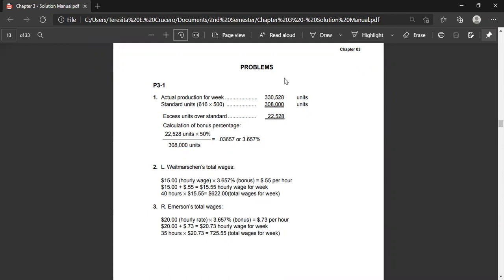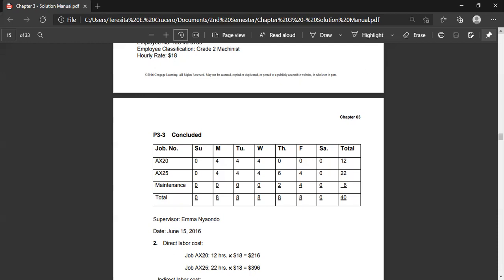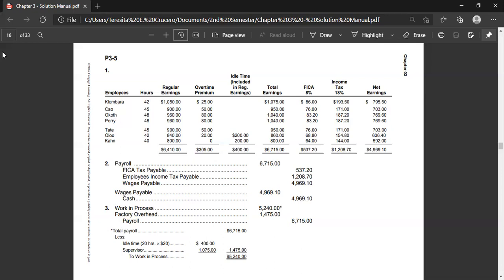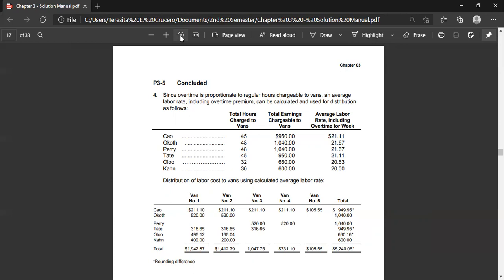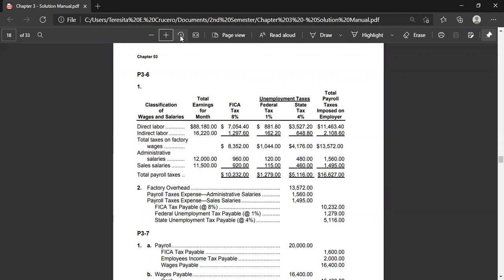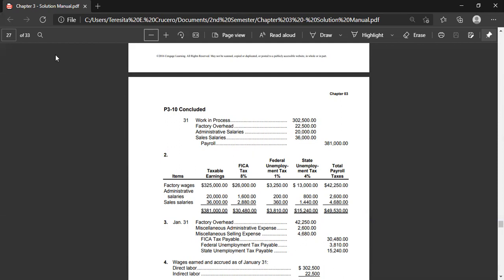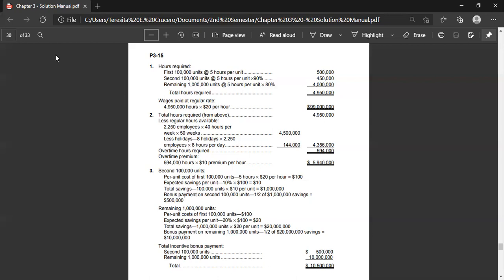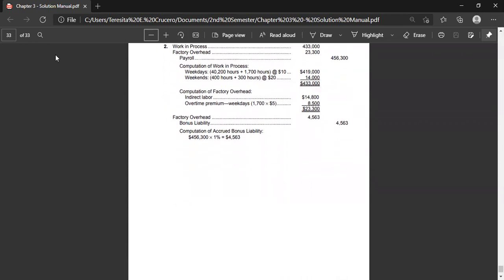02-15-21 - Chapter 3 - Problem solution